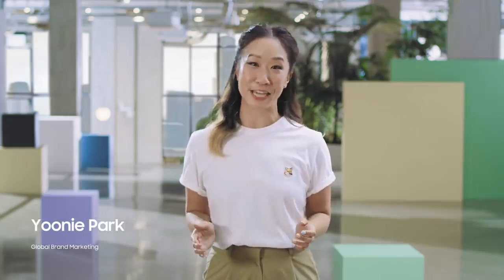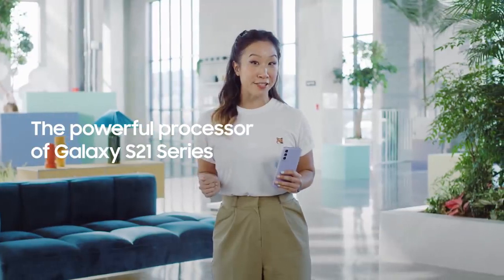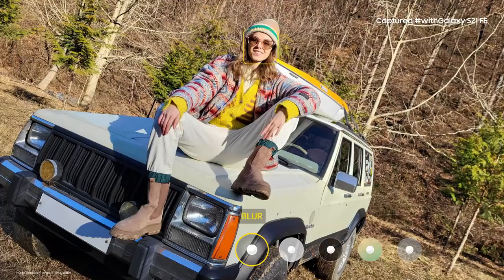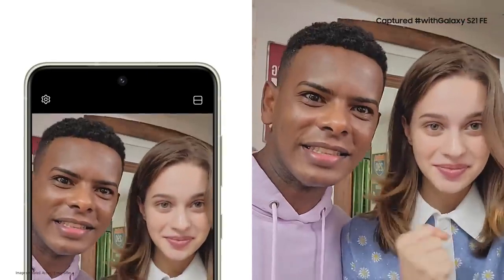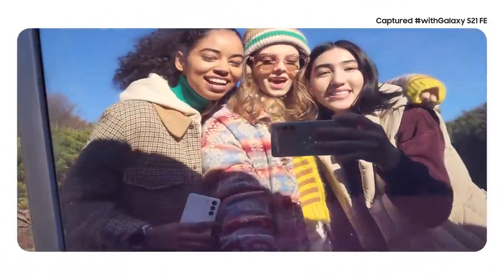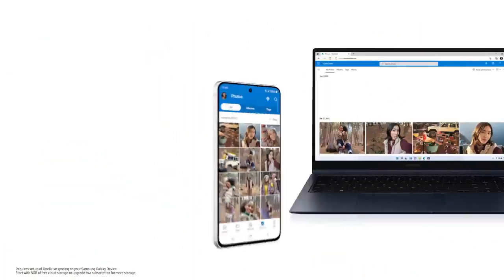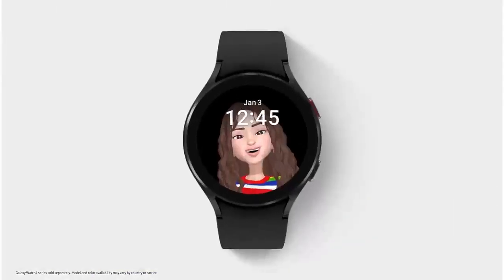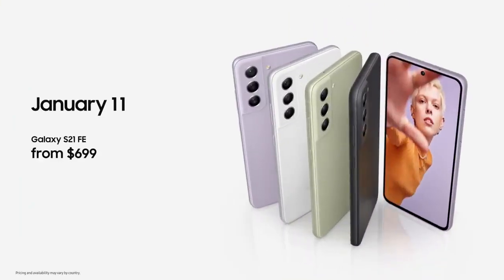Wow cheap gaming phone Samsung galaxy S21 FE your dream come true! watch this!